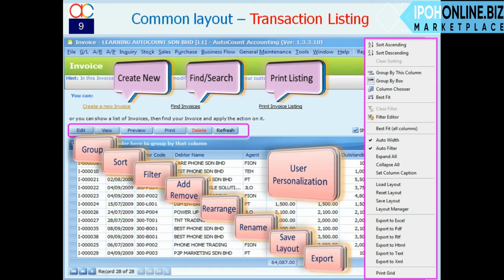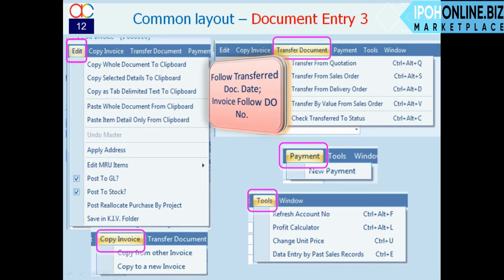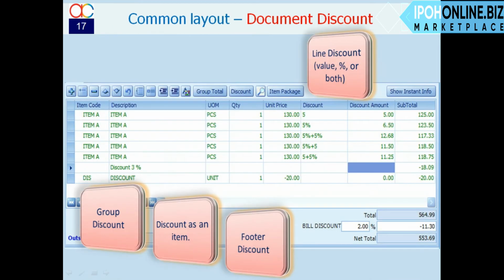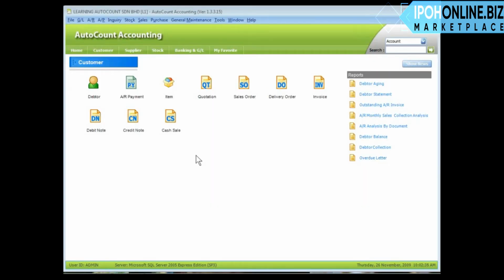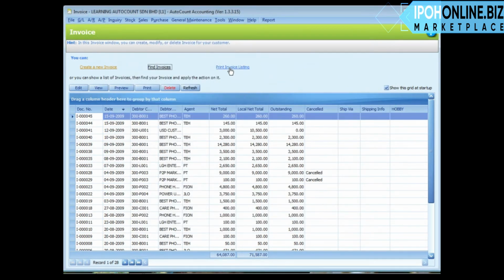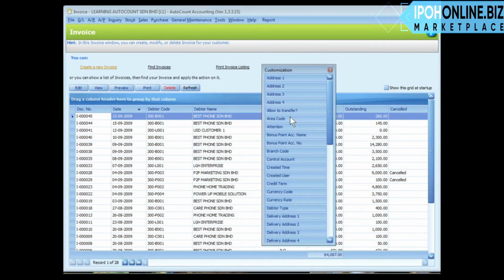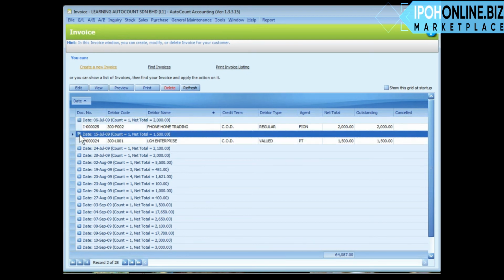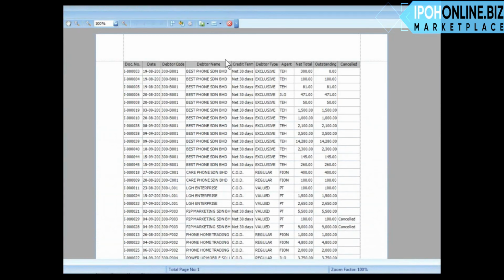AUTOCOUNT | AutoCountVideo 02 Common Layout | IPOHONLINE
AUTOCOUNT | Edited AutoCountVideo 02 Common Layout | IPOHONLINE

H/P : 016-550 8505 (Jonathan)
H/P : 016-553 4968 (Ong Yan)